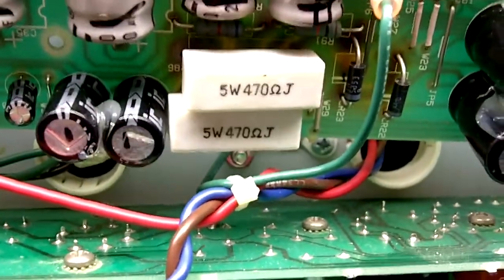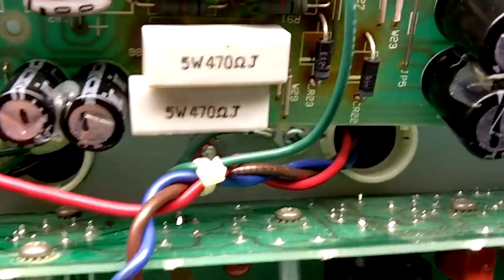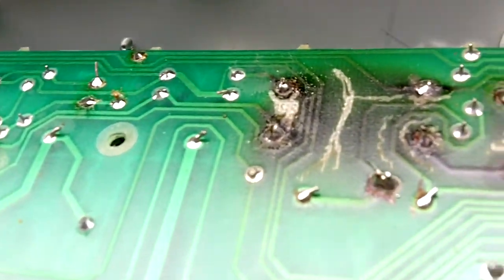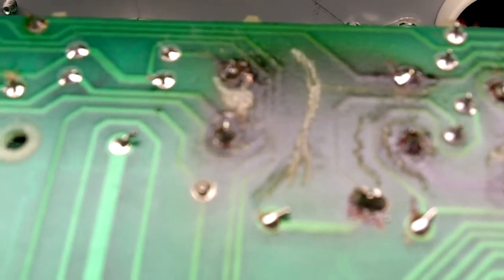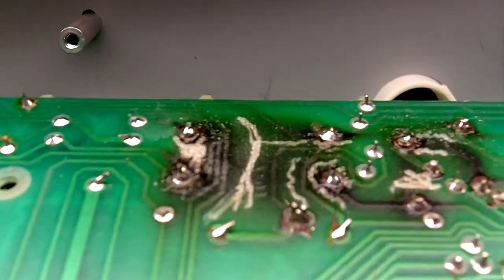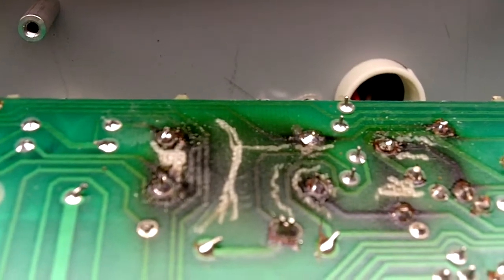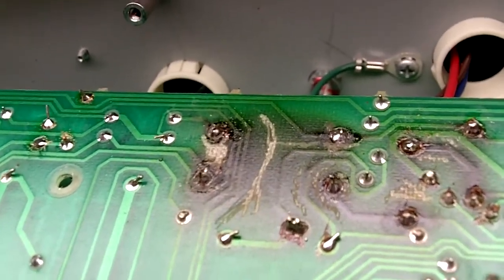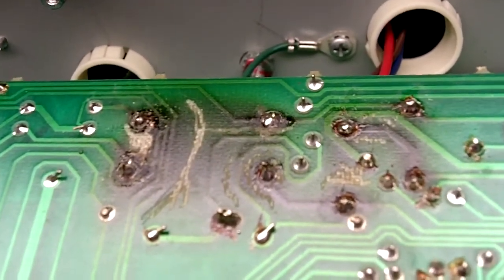blues deluxe intermittent problems #2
Fender Blues Deluxe with problems